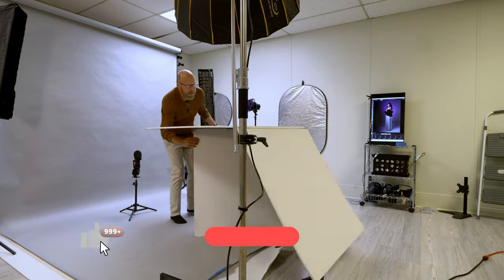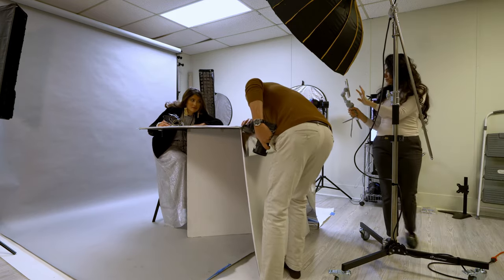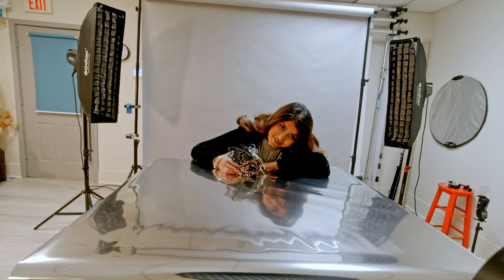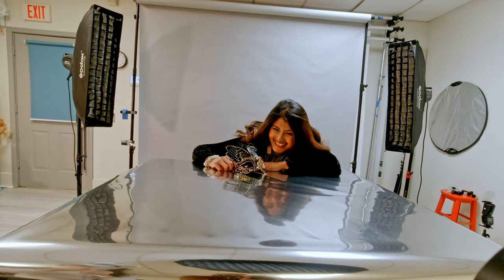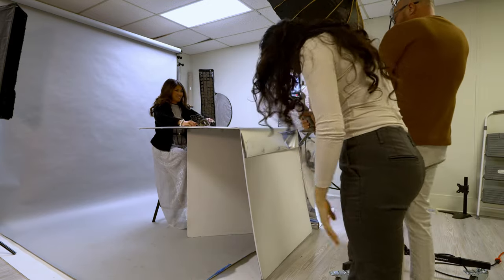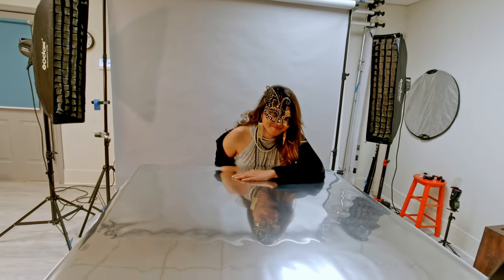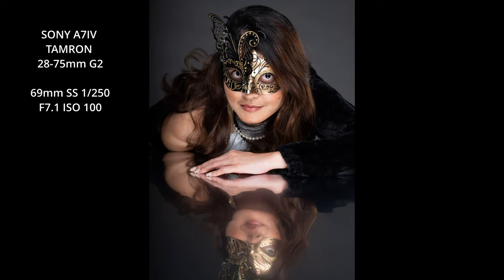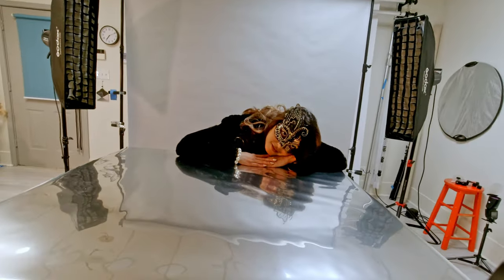How To: Create a Reflection Portrait using Mylar [Behind the Scenes]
In this behind the scenes video I show you how to setup a portrait photoshoot to create mylar reflection shots.  My flash power was set at 1/8 for the entire shoot using a Flashpoint Studio Pro 800iiiv.  The rim lights were set at 1/16 power using Flashpoint Studio Pro 400iiiv.   See gear list below for a link to where to buy the mylar sheets and other gear used.

Gear used in this shoot:
Mylar Sheets
Glow EZ Lock 34" Beauty Dish Softbox
Flashpoint (Godox) Studio Pro 800iiiv